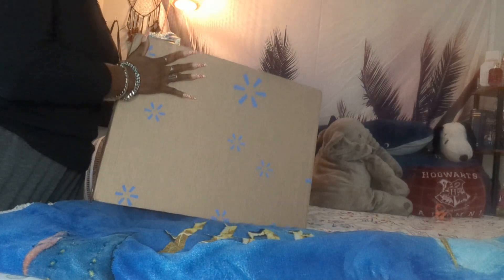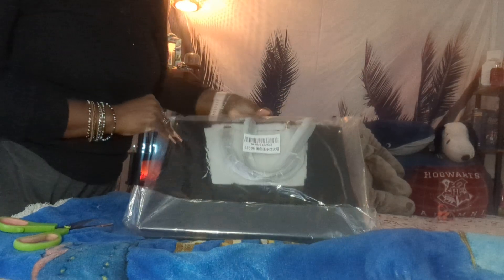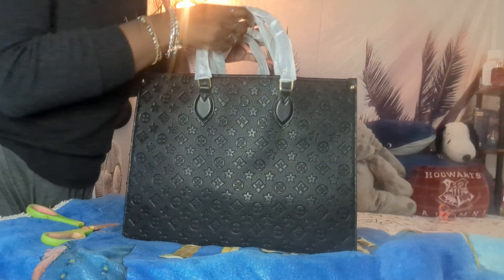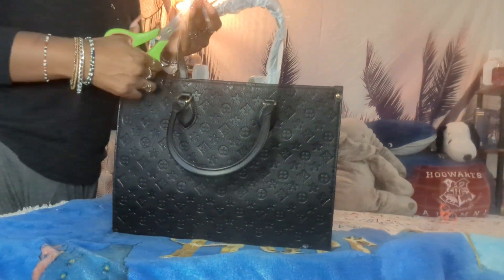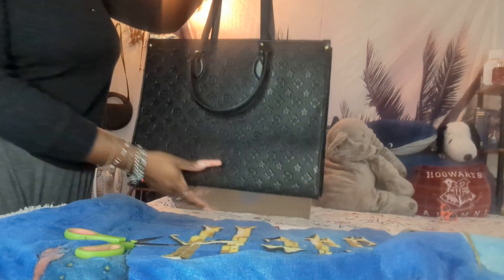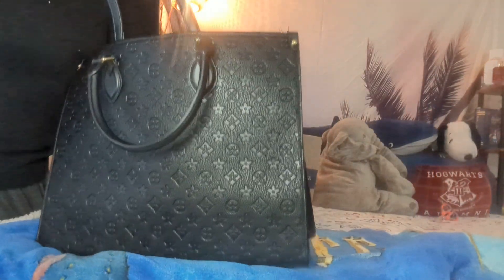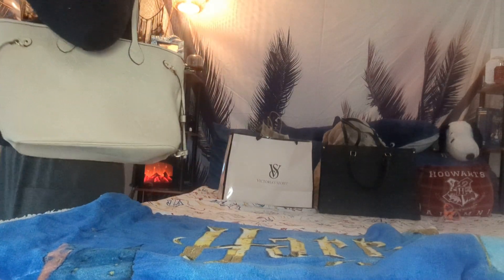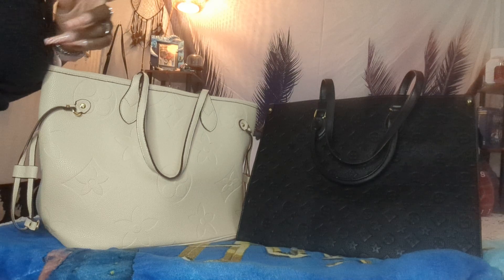Walmart LV Inspired Handbags Haul| Mila Kate| Kay Flight Unrooted